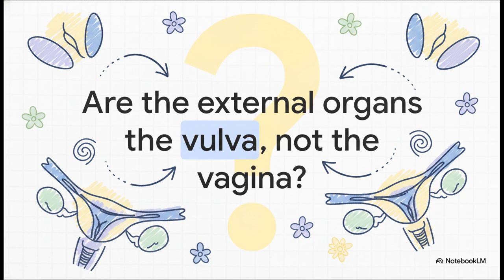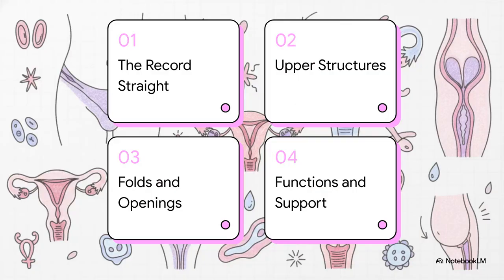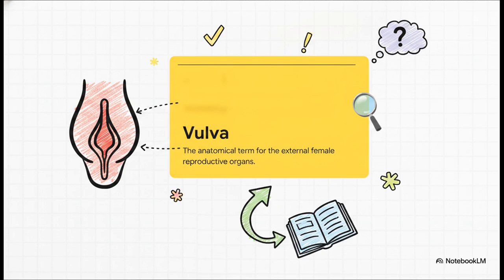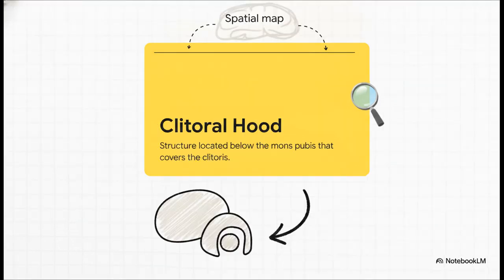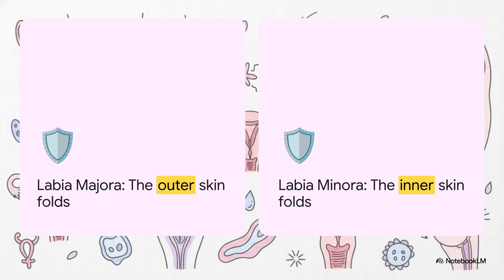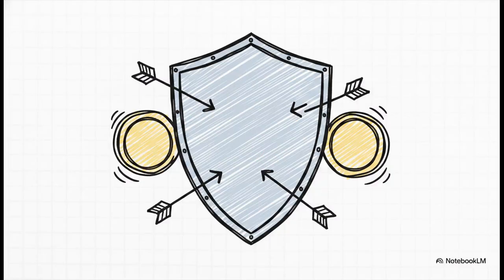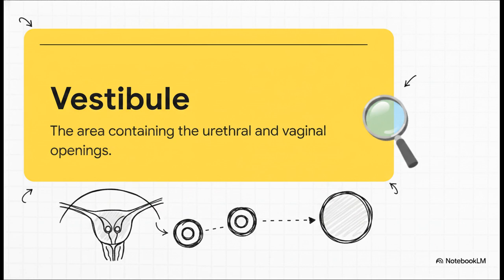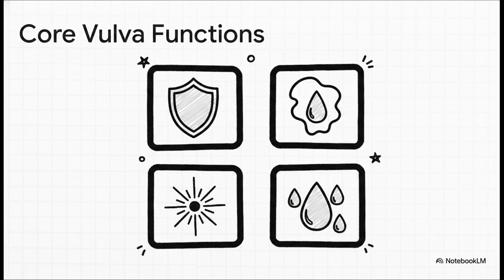Female external ganetelia